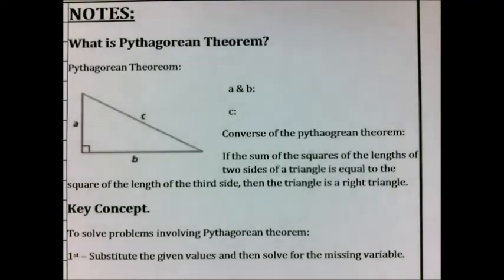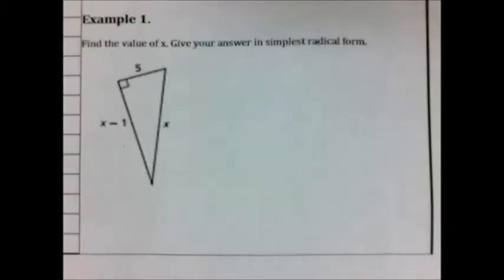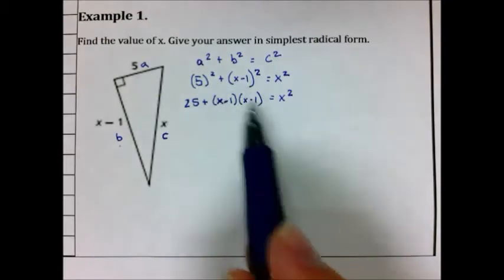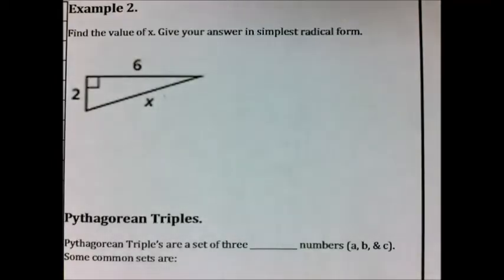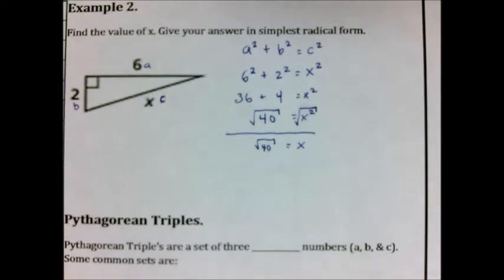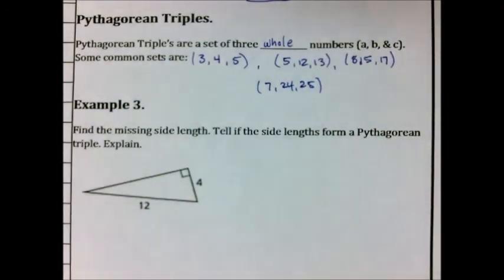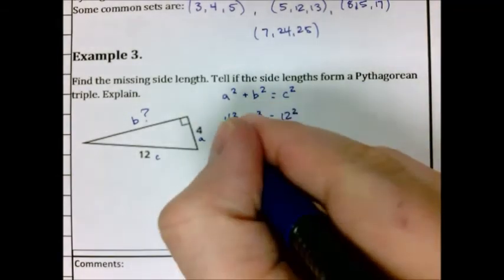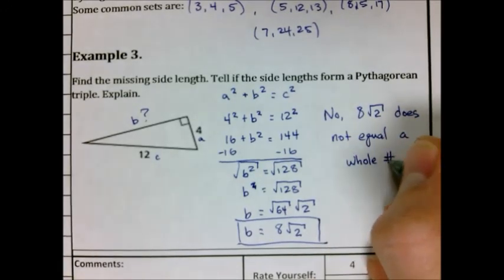3. Pythagorean Theorem